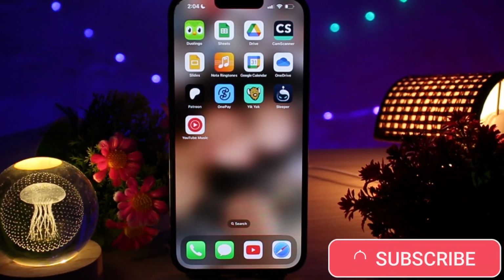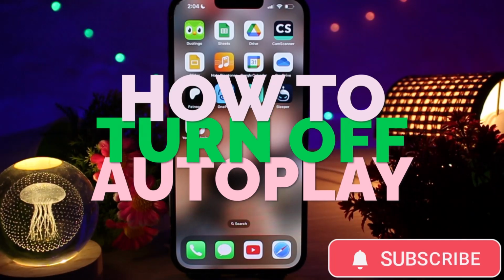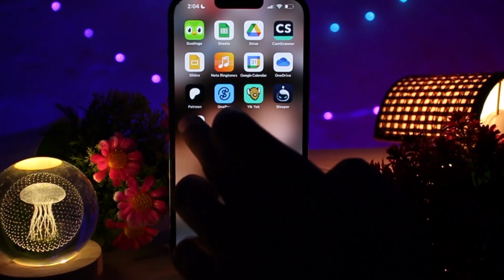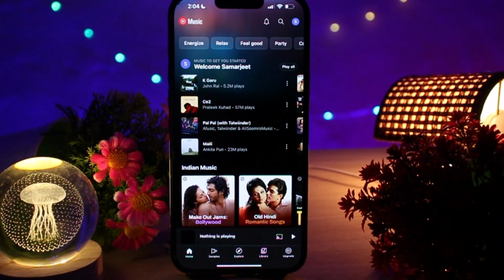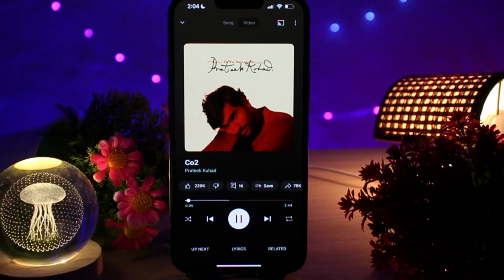YouTube Music Tips: Disable Autoplay for Continuous Playback - Here's How To Disable Autoplay - 2025